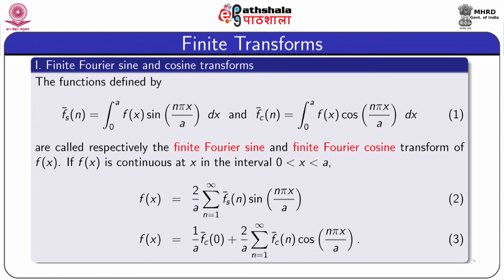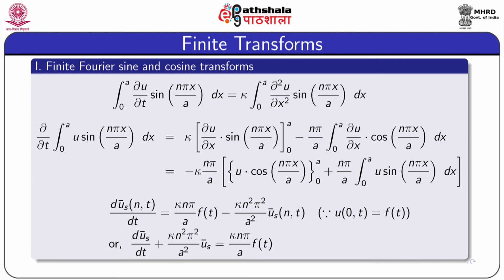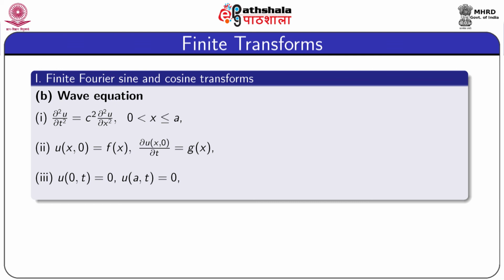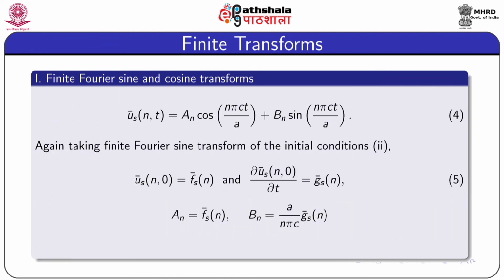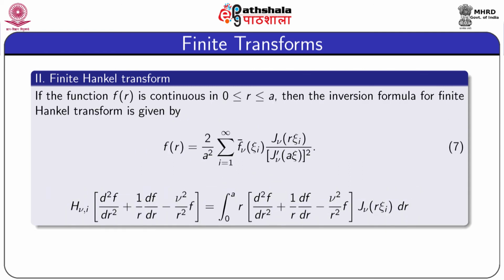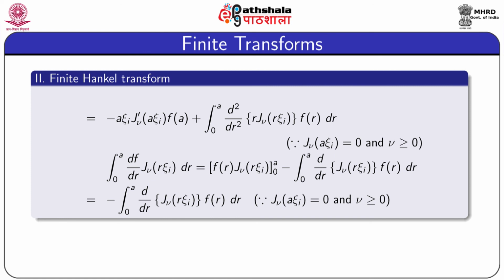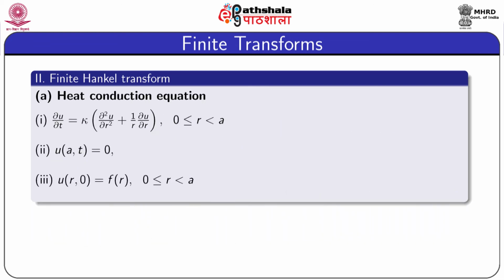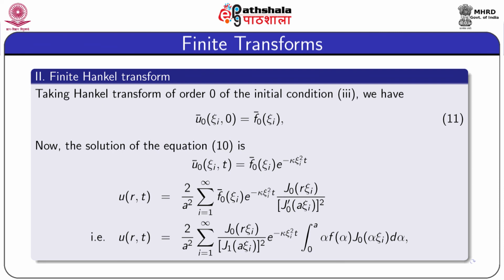M-27. Finite integral transform and their applications to partial differential equations